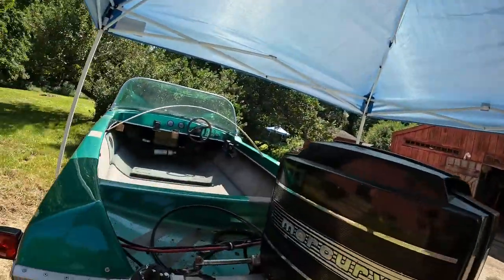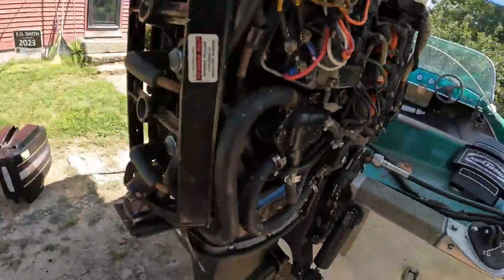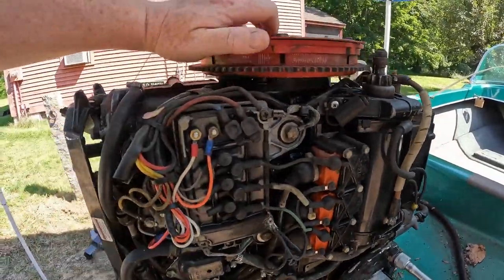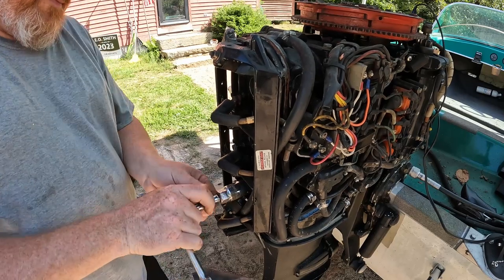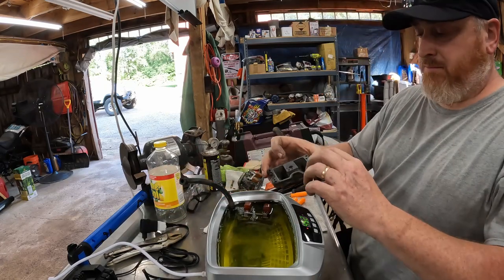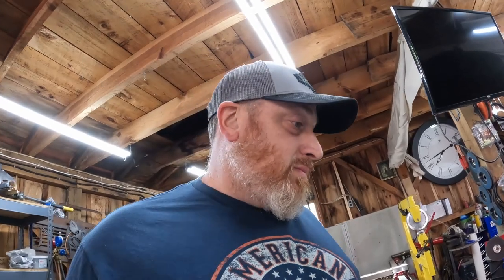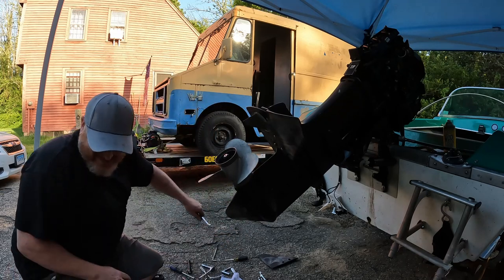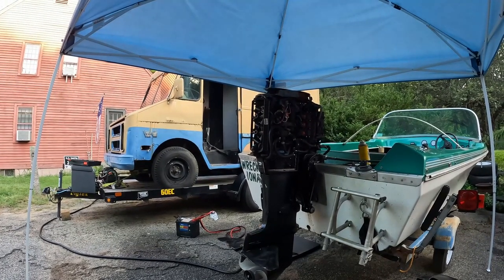Will it start? Will it run? 70HP 2 stroke Mercury gets carbs cleaned and impeller replaced!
On this episode of Mad Ginger Customs we get nautical and see if we can get this 1967 Duo boat ship shape! We brought this beast home in the middle of winter and now we try to find out if we bought a Gem or a Junk!! The owner was up front and said she has some issues! We dive deep into the outboard and hopefully swim above water!

If you link our content, you can buy us a coffee here!

Ratcheting wrench set
Ospho Rust Converter
MIG 250Pro welder
Best cold saw ever!! Evolution chop saw